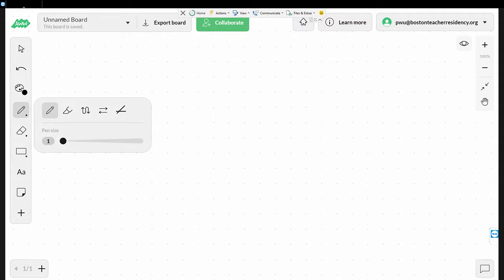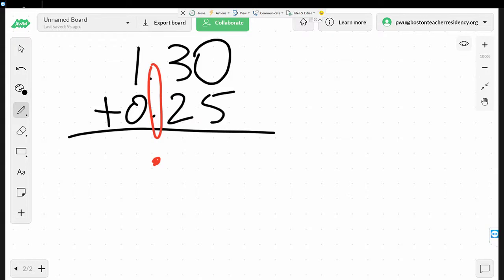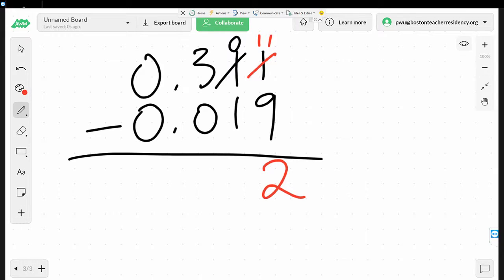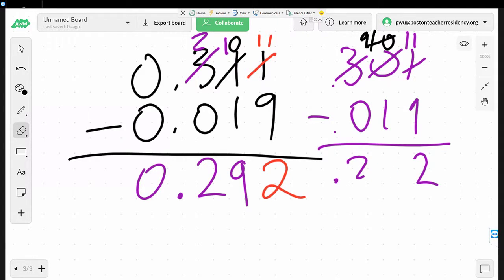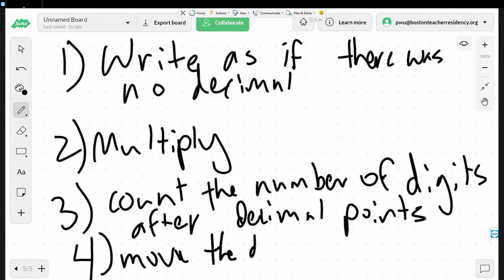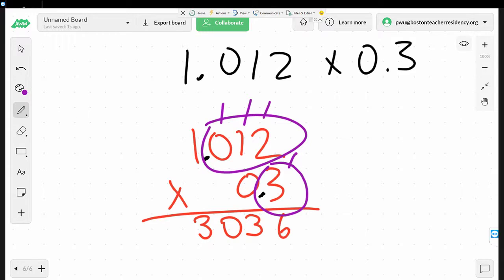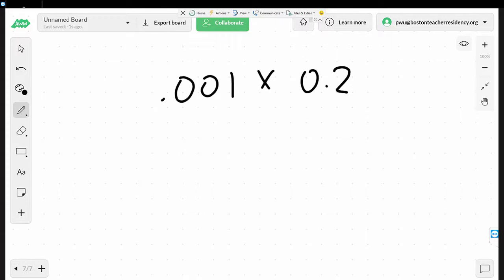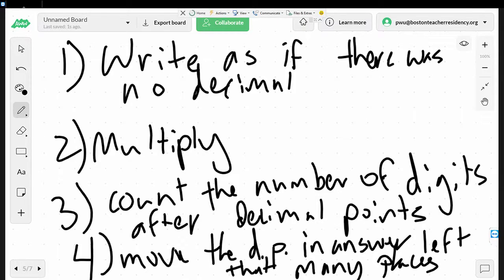Adding/Subtracting Decimals vs. Multiplying